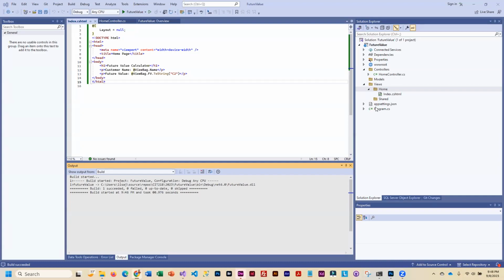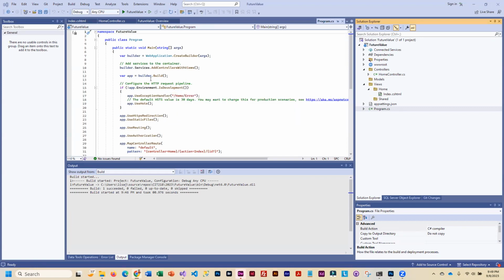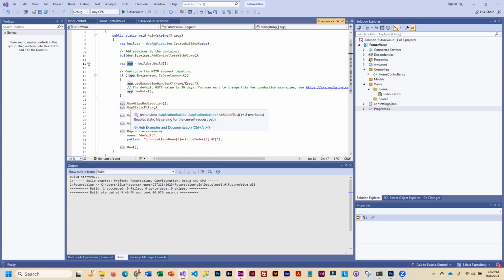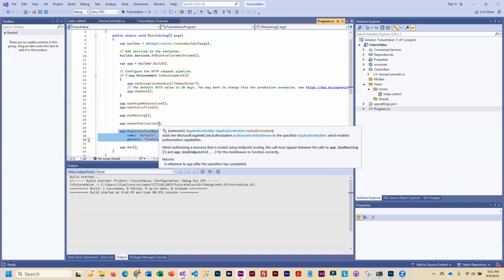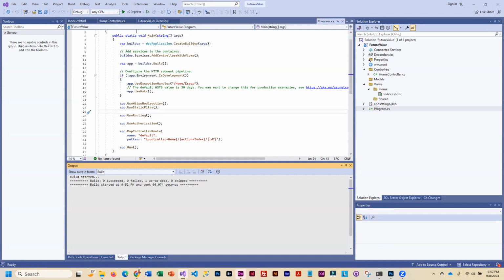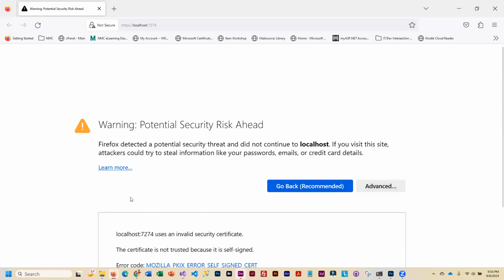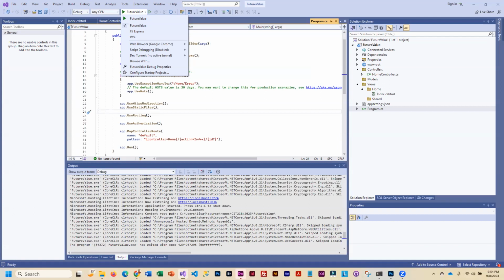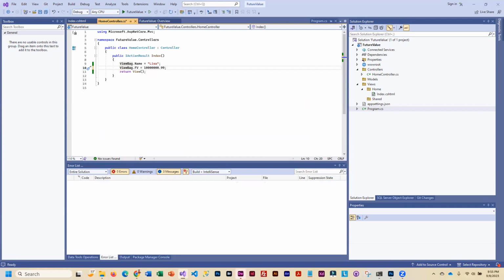SinglePageApp hands on 4